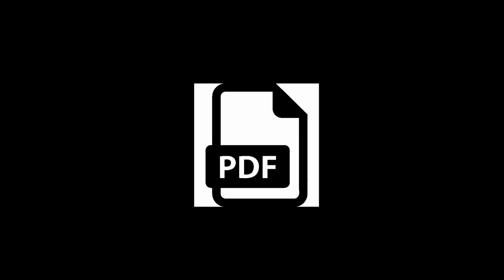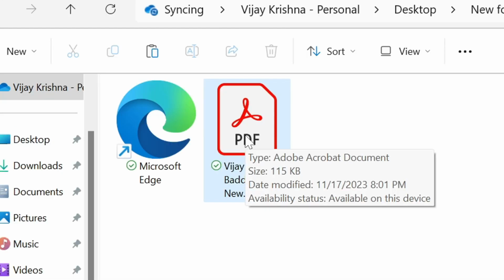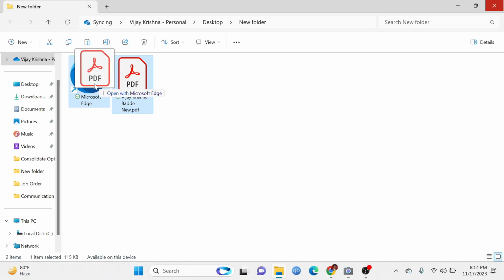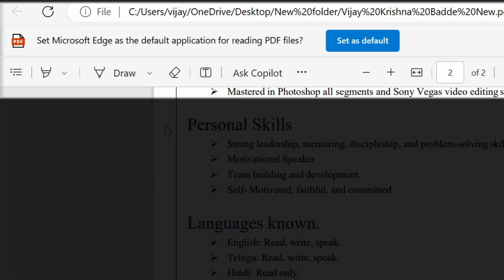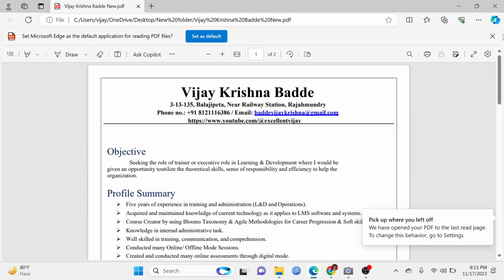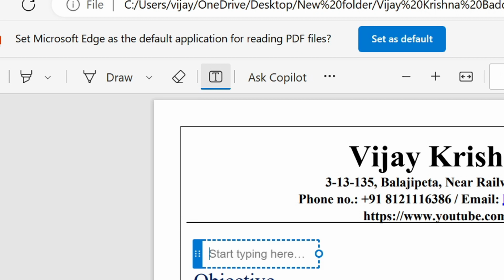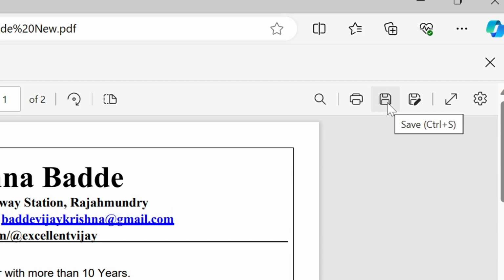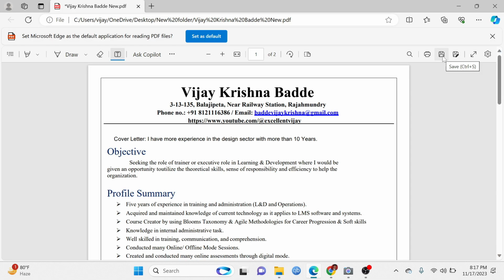How to edit PDF files excel technology seconds Microsoft's edge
How to edit PDF files:
PDF in Microsoft Edge, you can:
Right-click the PDF file
Select Open with- Microsoft Edge
Click the Edit button in the top-right corner of the browser window
Select the Add Text button on the toolbar
Move your cursor to the desired point on the document and left-click
Select the blank fields you want to edit and type in your text
Use the Draw and Highlight feature
Erase any mistakes
Click the Save button to save changes
You can also use Microsoft Edge to:
Underline or strikethrough text
Draw shapes
Add comments
Erase ink strokes
If Microsoft Edge doesn't save changes to PDF files, you can try these steps:
Select Settings from the drop-down
Click Reset settings from the left-hand side menu
Click Restore settings to their default values
Click the Reset button
Relaunch Edge